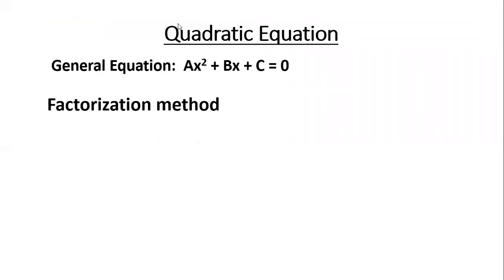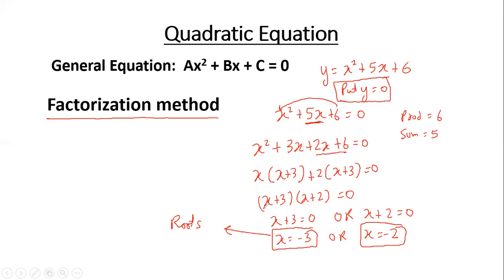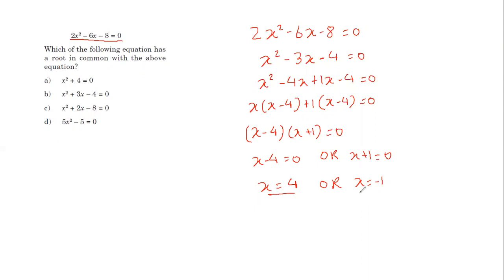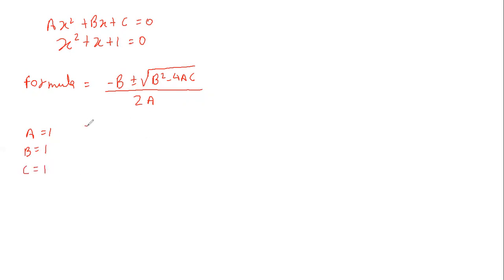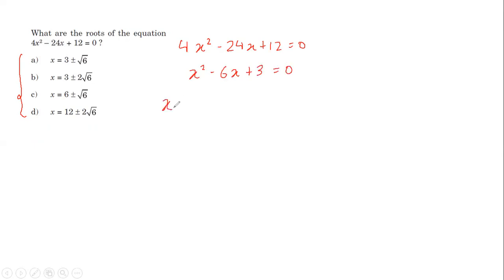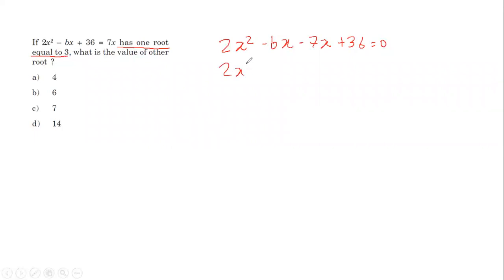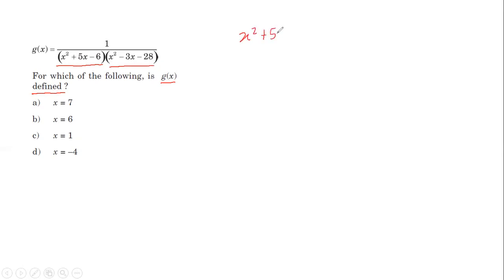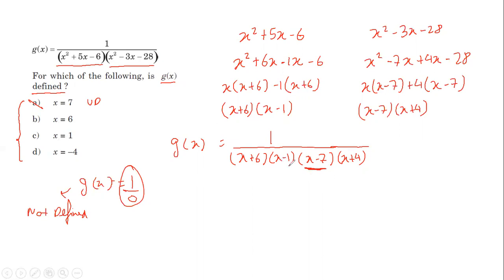TGES SAT Maths - Function and Polynomial part 1 (quadratic equation)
SAT Test Prep videos were *created by professionally trained tutors* looking to offer a perfectly global model for group classes and private tutoring. *This helps you master difficult topics and prepare your best for the SAT*. Our questions and explanations are written by experienced educators who truly understand the exam. They are designed in the style and format of the SAT, including basic themes, concepts, and equations

Thanks
Team TGES